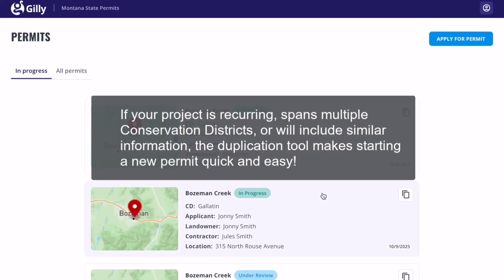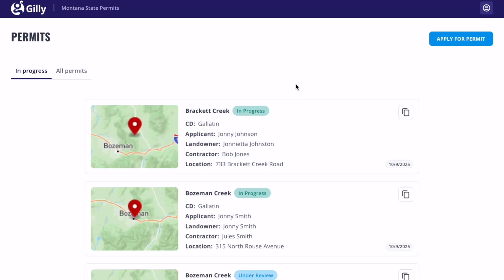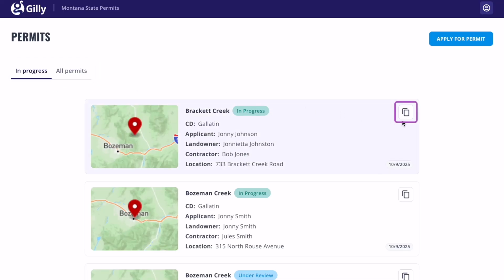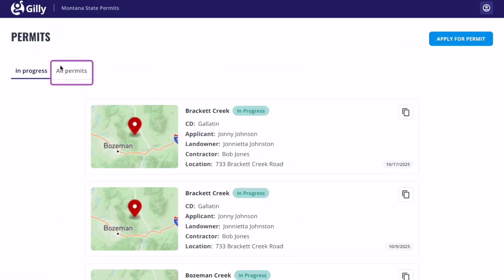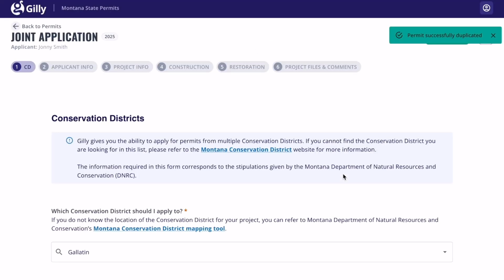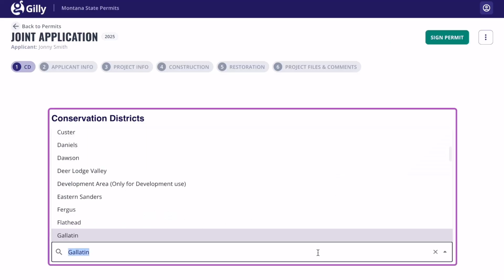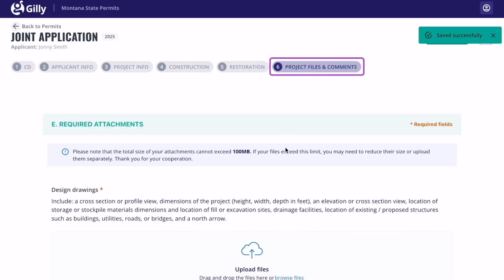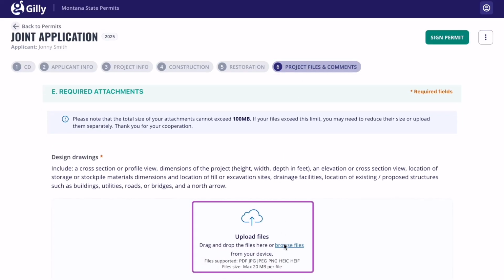Using the Duplicate Function - 310 Joint Application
How do you duplicate permits in Gilly?
If your project is recurring, spans multiple Conservation Districts, or includes similar information, duplicating a permit can save you time. In this video, we walk through how to use Gilly’s duplication tool to quickly start a new 310 Joint Application using an existing permit.

Get started now: Visit gilly.org to begin your permit application.

What you’ll learn in this video:
This video explains how to duplicate an existing permit in Gilly. You’ll learn where to find the duplication tool, how to duplicate permits from both the In Progress and All Permits views, and what information must be updated before submitting a new application. We’ll also highlight important reminders about attachments and signatures.

Chapters:
0:00 Welcome to Gilly
0:10 When to use the permit duplication tool
0:30 Duplicating a permit from the “In Progress” view
0:38 Duplicating a permit from the “All Permits” view
0:46 Editing your duplicated application
0:54 Required updates: attachments and signatures
1:00 Next steps and help resources

- Next video: Filling in Construction Information

About:
Gilly streamlines river permitting for applicants and Conservation Districts alike. Gilly is a project of the Four Corners Foundation.